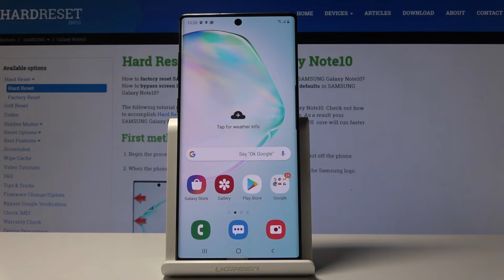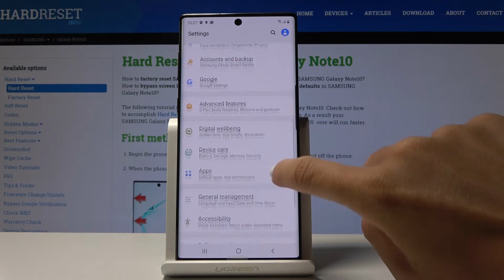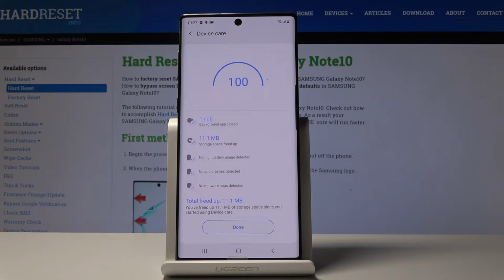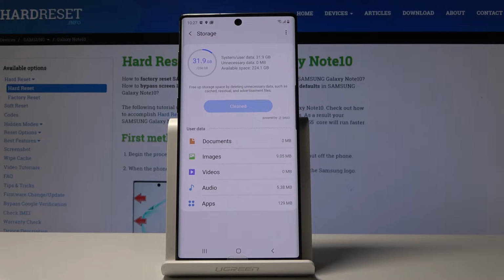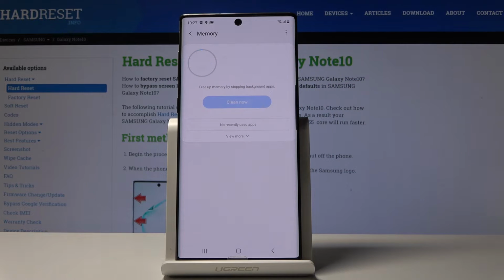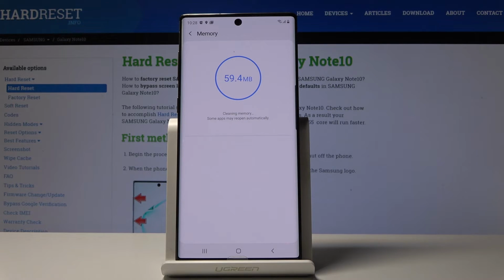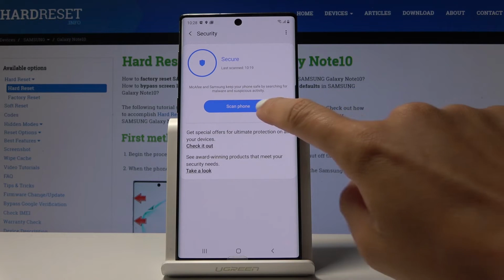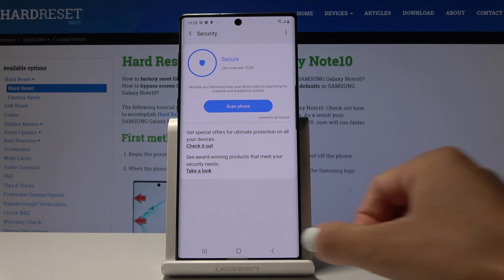How to Speed Up SAMSUNG Galaxy Note 10 - Optimization Process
Learn more info about SAMSUNG Galaxy Note 10:
Find out the best way to speed up your Samsung smartphone. We are presenting the process of optimization process on your SAMSUNG Galaxy Note 10. If you would like to refresh the system of your device, then you should stay with us and learn how to clean junk files in order to optimize SAMSUNG Galaxy Note 10. In the result of the whole process, the system of Samsung device will be speeded up.

How to speed up SAMSUNG Galaxy Note 10? How to optimize SAMSUNG Galaxy Note 10? How to clean up memory on SAMSUNG Galaxy Note 10? How to clean junk files on SAMSUNG Galaxy Note 10? How to boost SAMSUNG Galaxy Note 10?